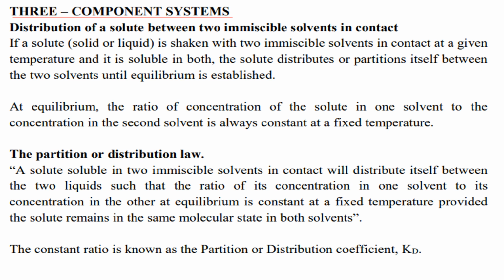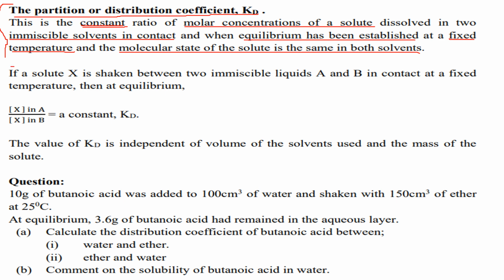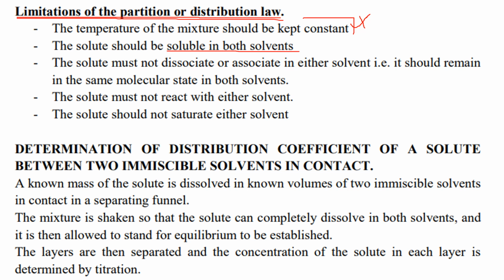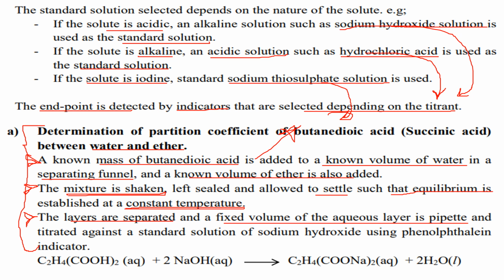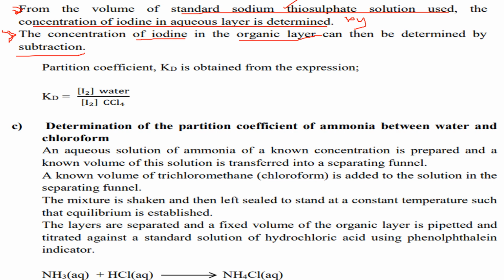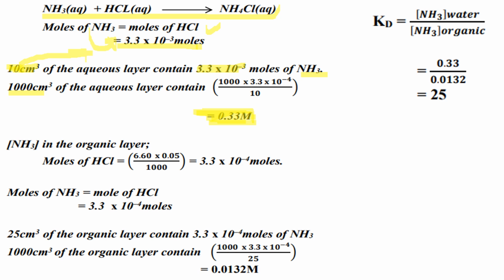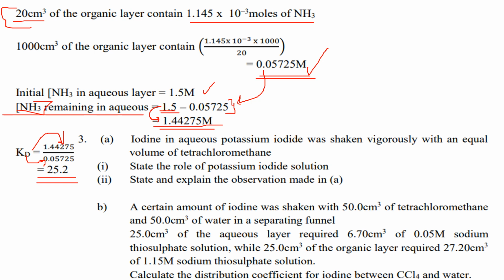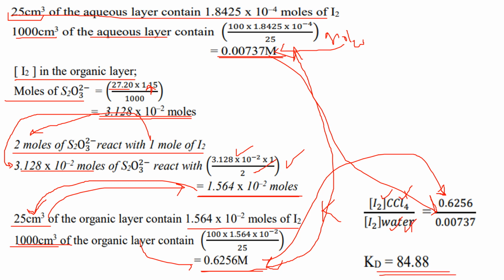UACE PHYSICAL CHEMISTRY- PARTITION OR DISTRIBUTION LAW (PHYSICAL EQUILIBRIA)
In this video, I take you through the topic of physical equilibria under physical chemistry as per the NCDC coverage/syllabus.
You will be able to learn how to explain  physical equilibria related questions and concepts.